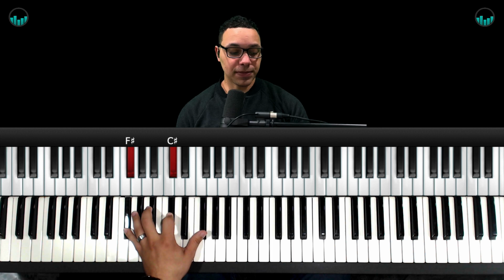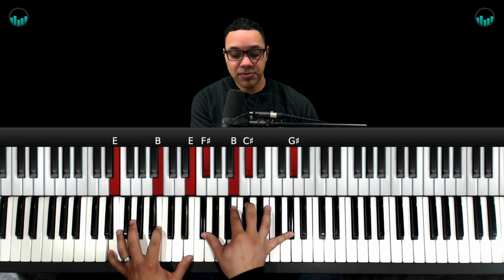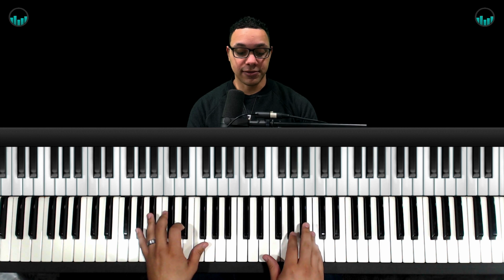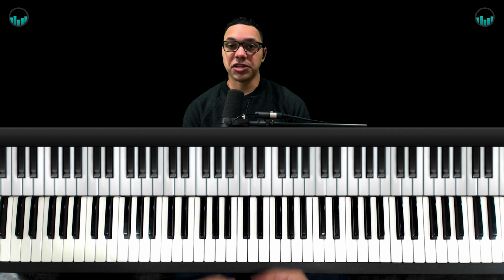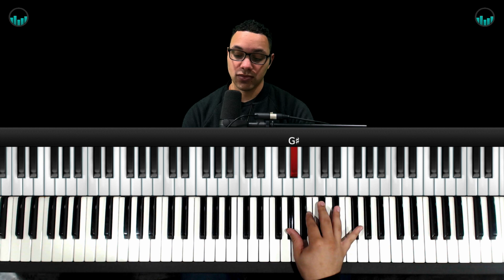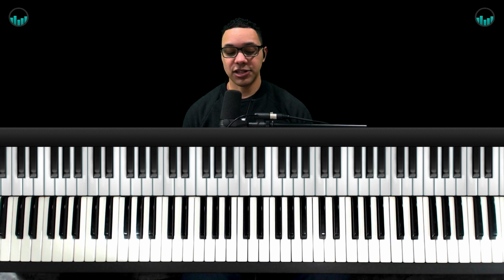Meet Us // James Wilson // Piano Tutorial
**FULL PIANO TUTORIAL**  Meet Us by James Wilson